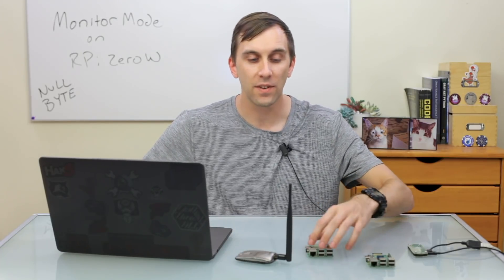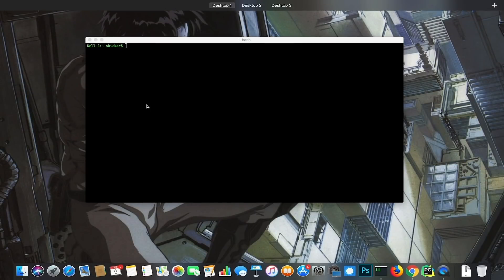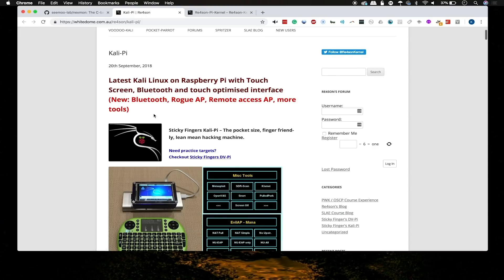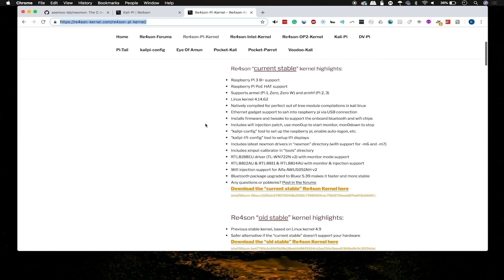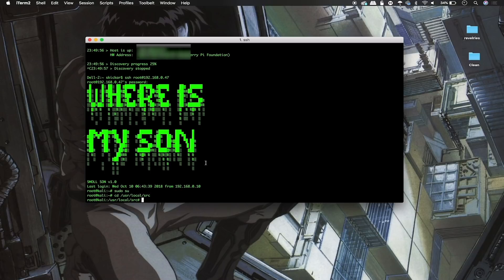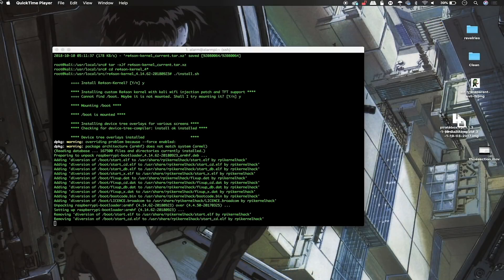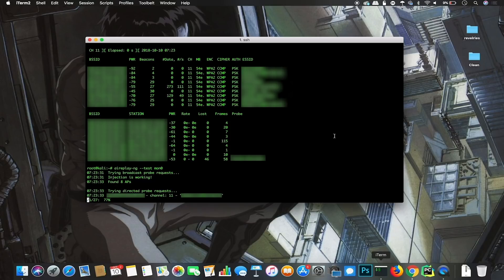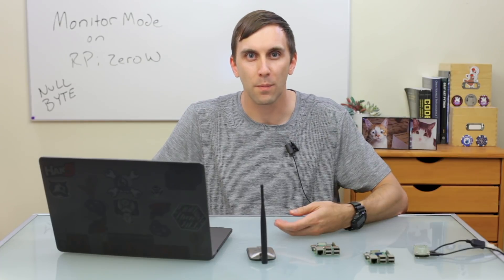Enable Monitor Mode & Packet Injection on a Raspberry Pi Zero W Using Nexmon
Use an RPi for Monitor Mode Without an External Adapter

The Raspberry Pi is already a powerful device perfect for on-the-go hacking or war driving. But up until recently, no Pi has been capable of being put into monitor mode or achieve packet injection without a wireless adapter. We'll show you how you can update your Pi to make it an all-in-one hacking device on this episode of Cyber Weapons Lab.

Pi Zero W Starter Kit
Pi Zero W alone
Pi 3 Mode B+